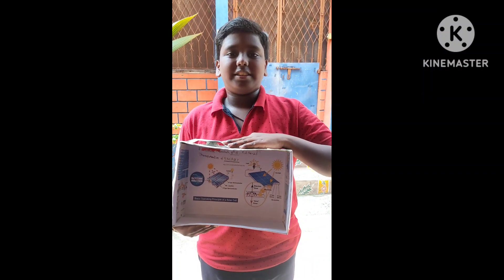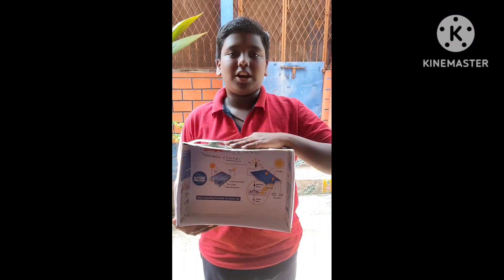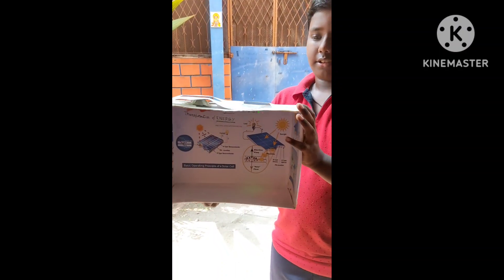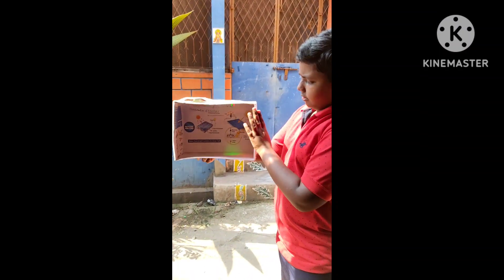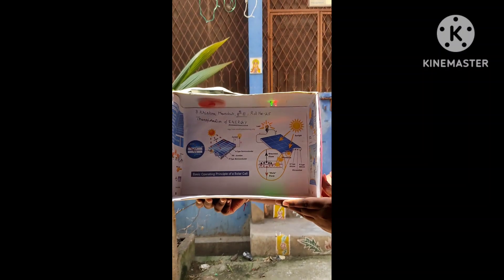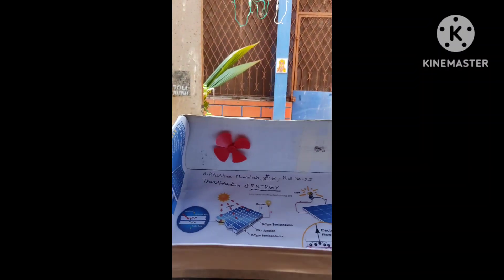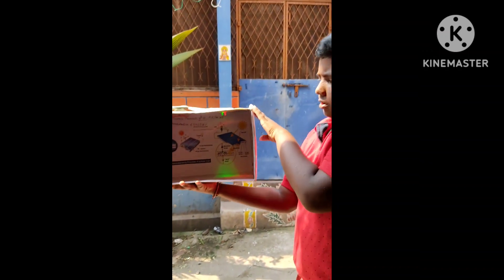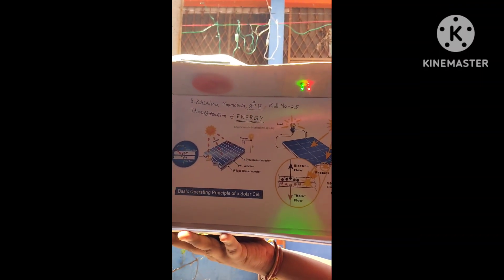Solar Project by @BKM_18 # Solar #